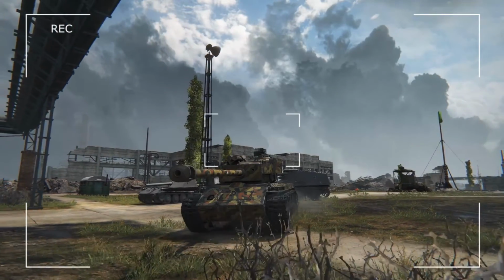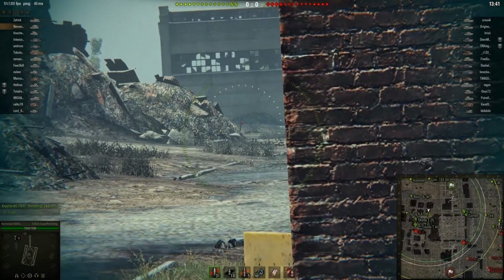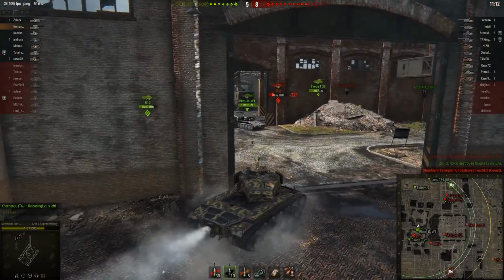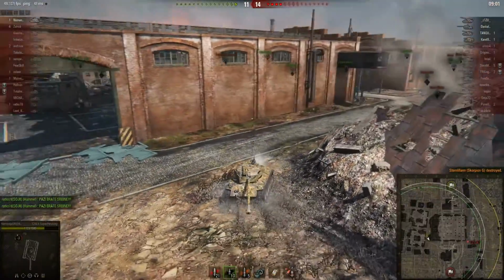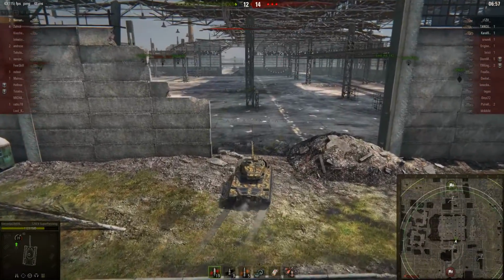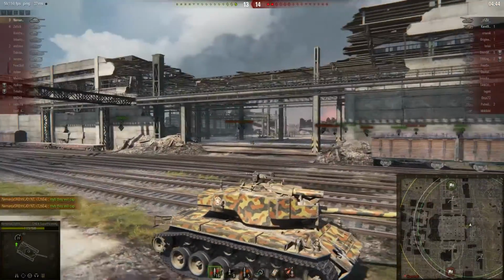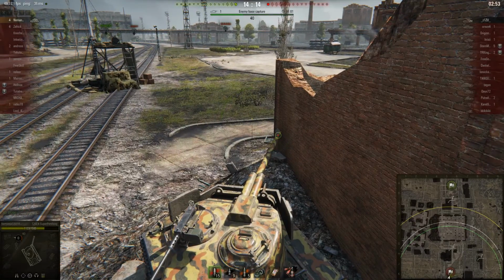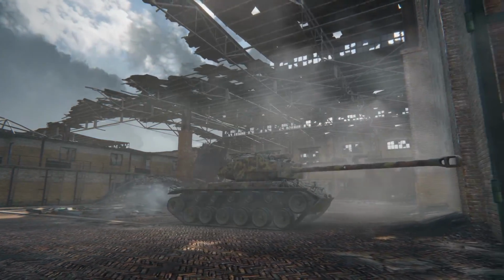World of Tanks Ace Tanker #152 - T26E4 SuperPershing on Pilsen by NemanjaSRB99 [ENG]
World of Tanks Ace Tanker with T26E4 SuperPershing game was played on the map "Pilsen", standard battle mode. Mastery badge "Ace tanker" is won with over 3800 damage done and 5 kills, with a tier 8 American premium medium tank.

Achievements:
   Shellproof,
   Fighter,
   Fire for Effect,
Battle Hero:
   Kolobanov's Medal,
   Pascucci's Medal,
   Defender,
   High Caliber,

Pros:
Very strong frontal hull armor, the best hull frontal armor profile in tier
Reduced damage from HEAT/HE rounds from the front due to layers of spaced armor
Good gun depression
Very high APCR penetration
Preferential matchmaking (tier 9 max, no tier 10 battles)

Cons:
Below average AP penetration, DPM, and dispersion while on move or traverse, among the worst of any tier 8 MTs.
Angling the frontal armor too much leaves your soft side armor exposed unless covered by obstacles.
Very weak engine, weaker than stock engine on M26 Pershing, making it very sluggish; artillery magnet
The weak spots on turret and hull can be exploited by enemies at close ranges
Constant ammo rack and gun damage; tiny strip of the top upper frontal armor is only less than 250mm effective.

Replay is from 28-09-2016 on the World of Tanks EU server. Game client version is 0.9.15.2.

If you didn't like the video drop a dislike or leave a comment how I can improve the channel, and if you liked the video, hit the like button, share and subscribe for more content as it really helps me out a lot.

Game and editing rig:
Asus MAXIMUS HERO VI
Intel Core i7 4770K
MSI Gaming NVIDIA GTX770
Kingston HyperX Beast 32GB ram
Intel 530 SSD